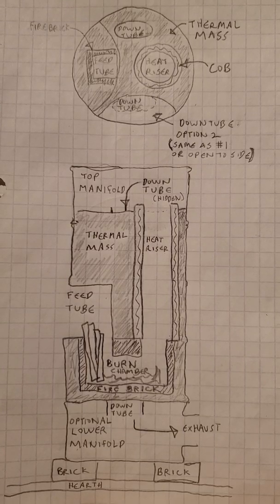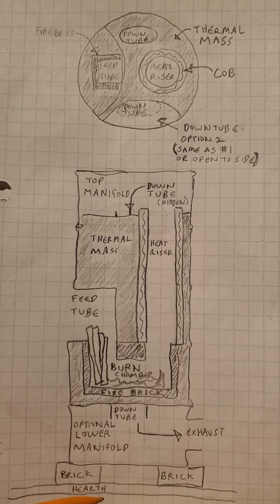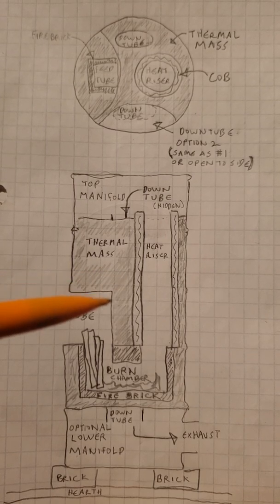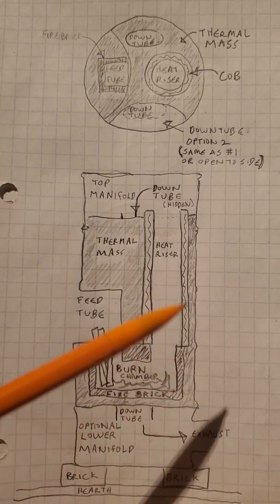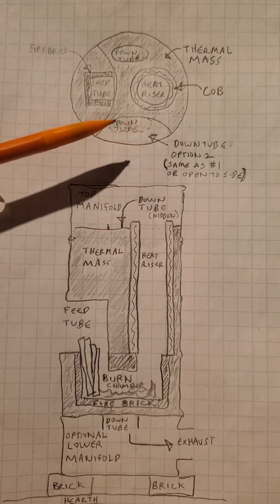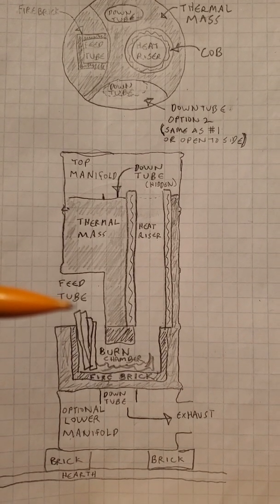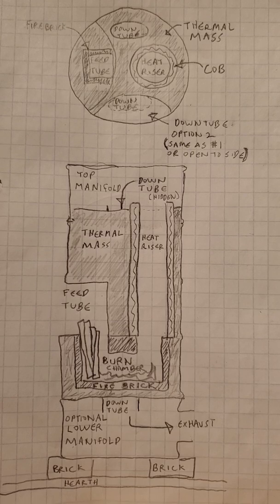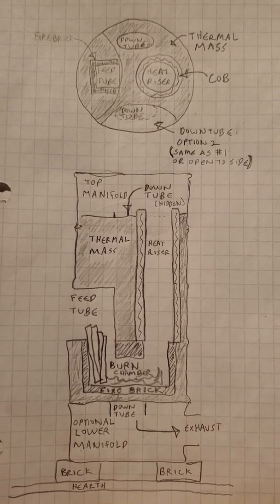Uncle Mud's CottageRocket on Paper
The CottageRocket is our take on the Rocket Mass Heater for tiny houses, treehouses, school buses, mobile homes, houses with wooden floors or crawl spaces or basements--any place where a larger thermal mass bench would be a problem, but some thermal mass for overnight heat would be desirable. we get a lot of questions about what they look like on the inside. For more on CottageRockets and our other Mud and Fire projects join us